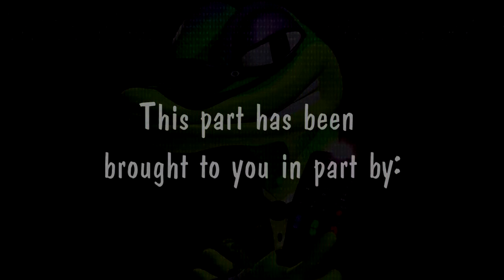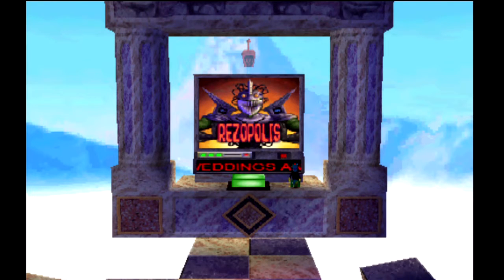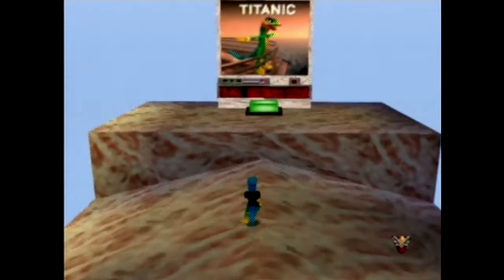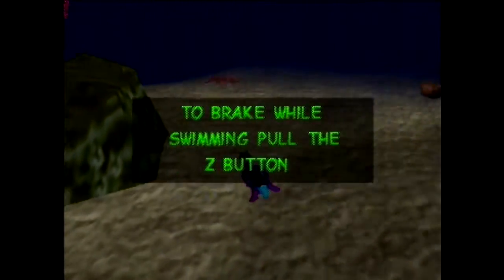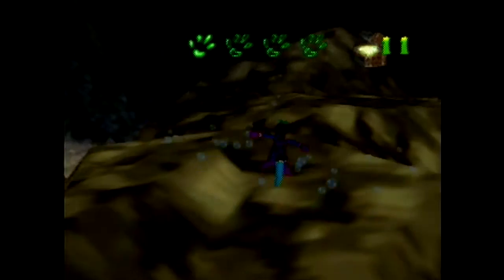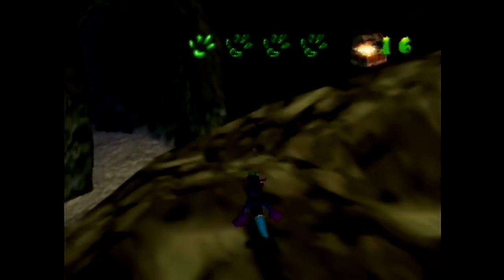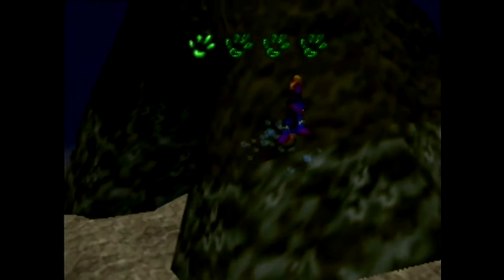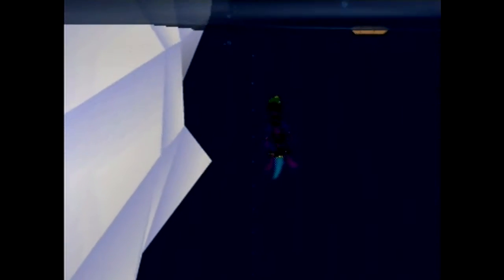Let's Play Gex: Enter the Gecko [16] | "They call him Flipper, Flipper..."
~ Faster than lightning ~
~ No one you see ~
~ Is annoying like Gex be ~

Anyway, in this part that took two months too long to get made, I tackle the N64 version's exclusive trade-off level that takes place within the also-exclusive "Sea Span" level theme; "Gecques Cousteau", a level I highly despise due to reasons that I forgot to explain; whoops.